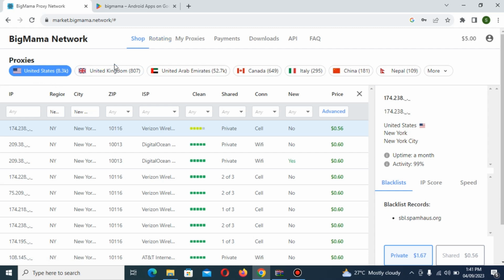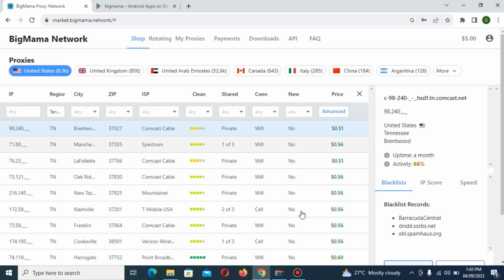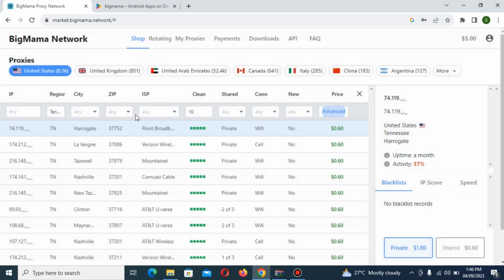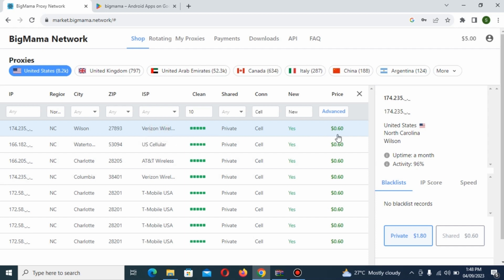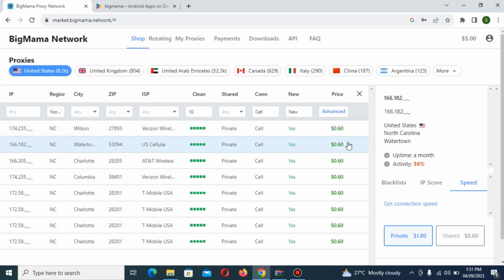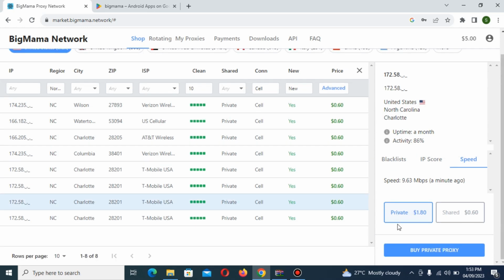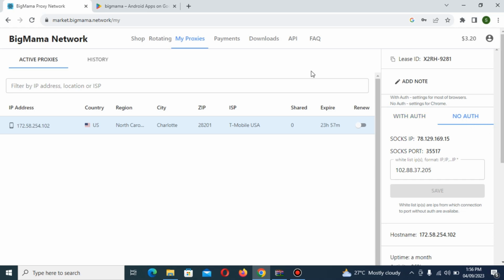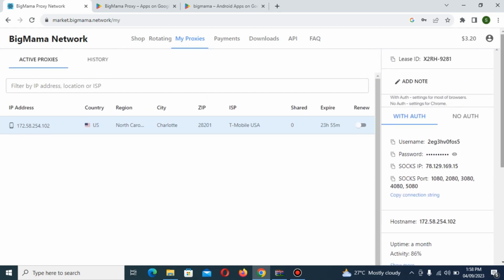Strong Static IP/ Bigmama review